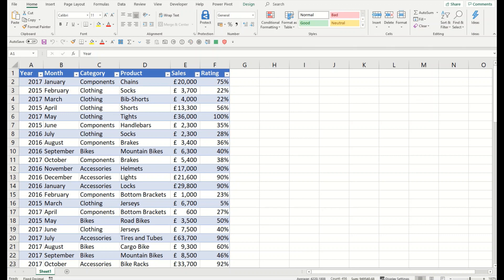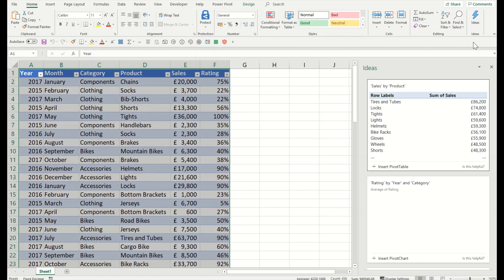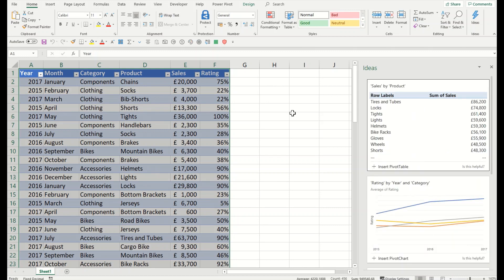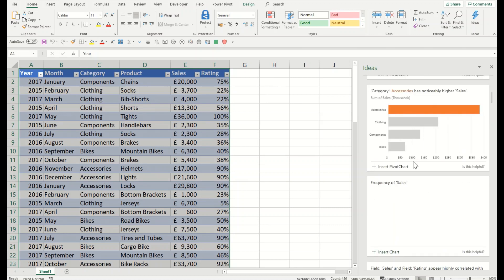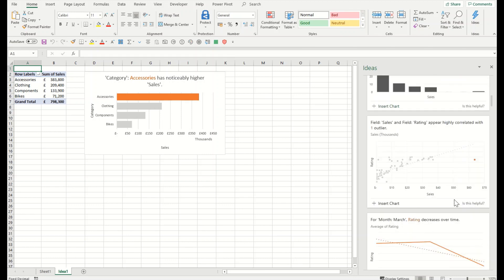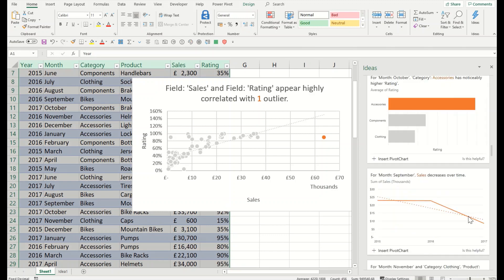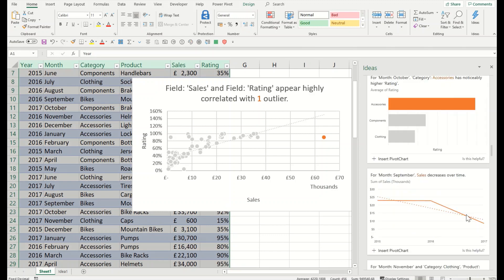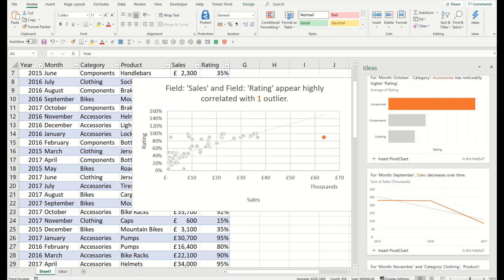Ideas in Excel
Ideas in Excel empowers you to understand your data through high-level visual summaries, trends, and patterns. Simply click a cell in a data range, and then click the Ideas button on the Home tab. Ideas in Excel will analyze your data, and return interesting visuals about it in a task pane.